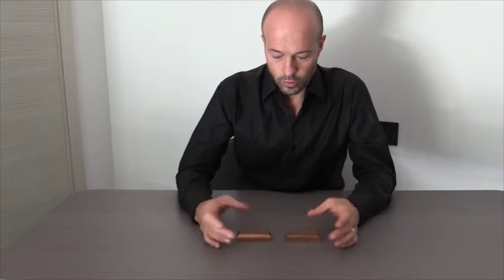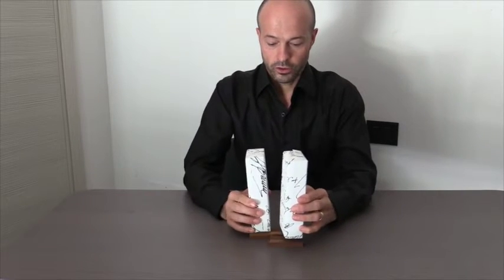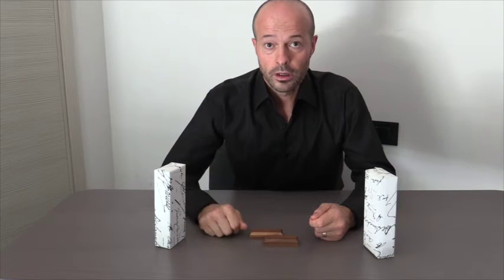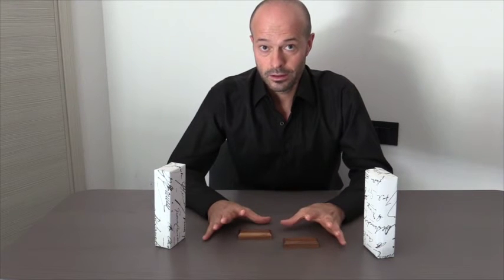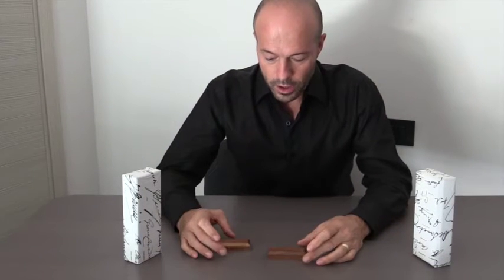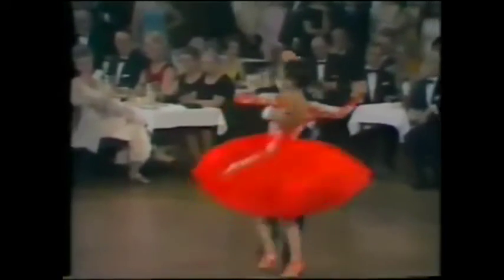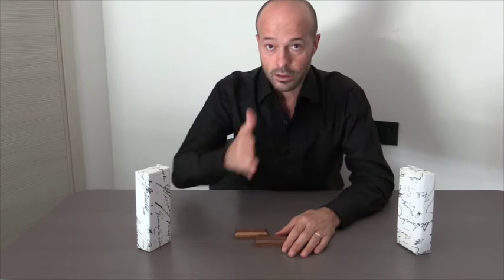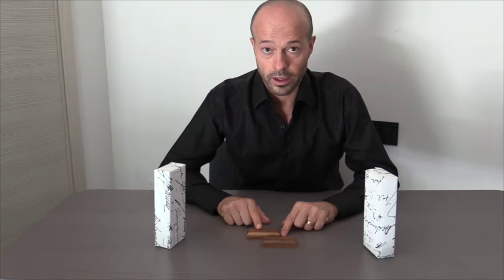lesson n 5 ( Feet Distance )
We both can't stand on the same piece of WOOD